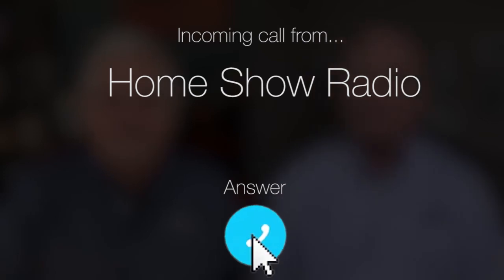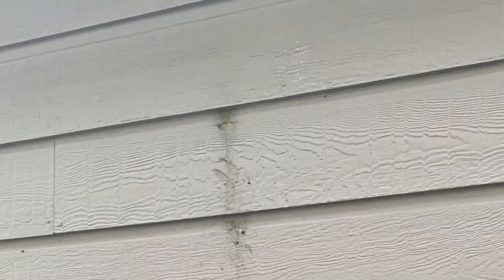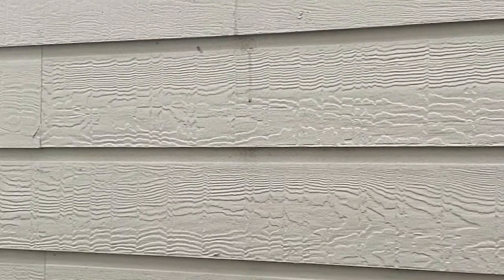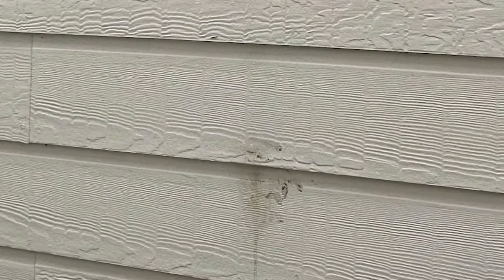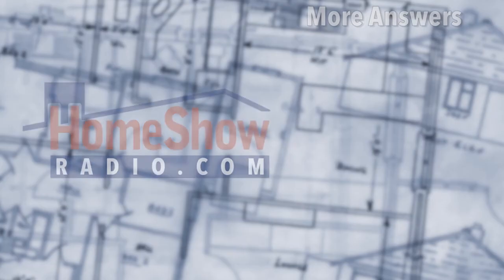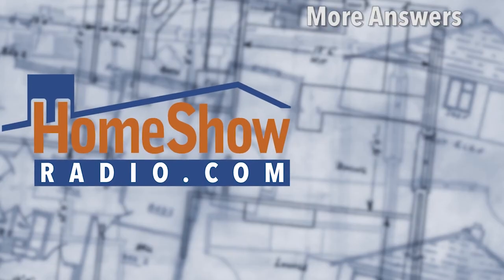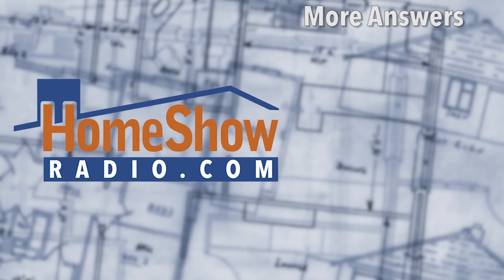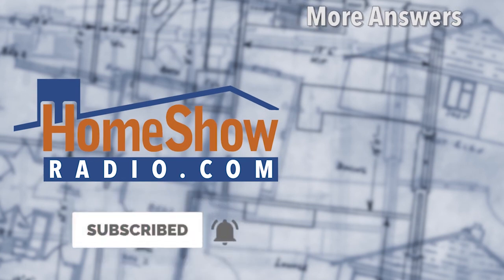What can I do about mildew growing from my air conditioner?